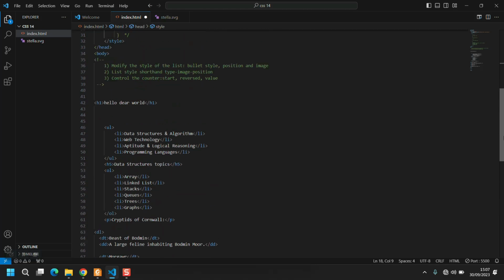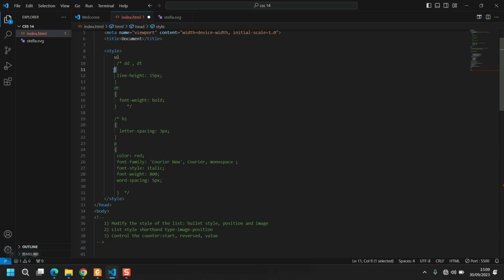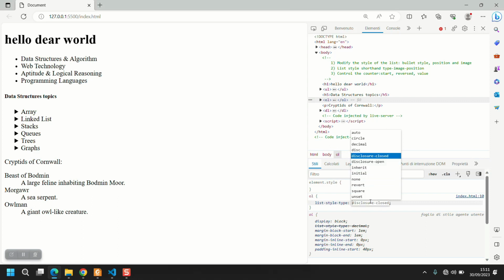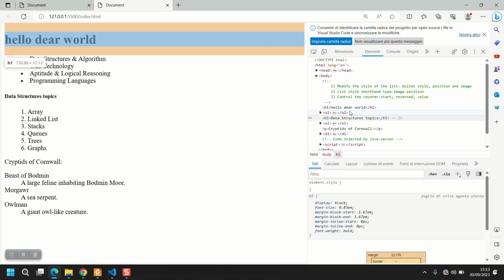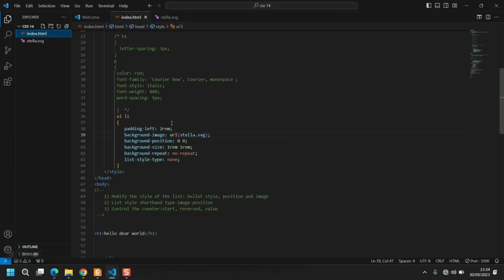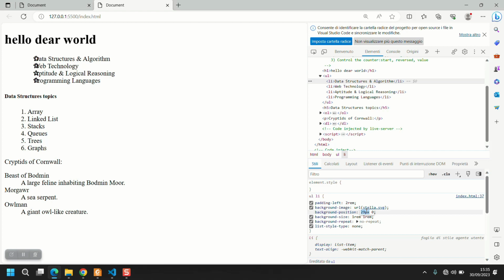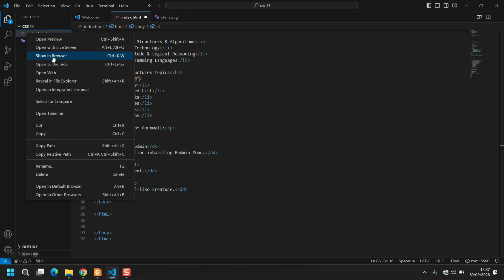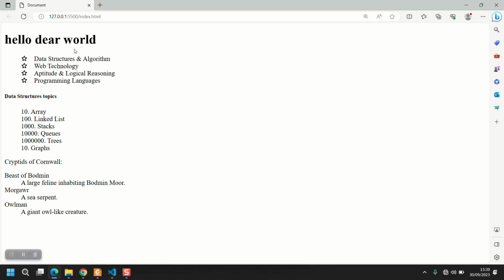CSS LESSON 14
CSS Tutorial for Beginners - Learn CSS for a career in web development. This CSS tutorial teaches you everything you need to get started. to CSS
 How CSS  works, coding, beginner course